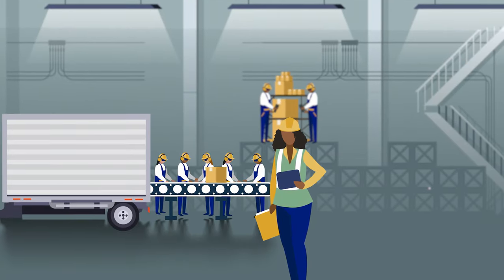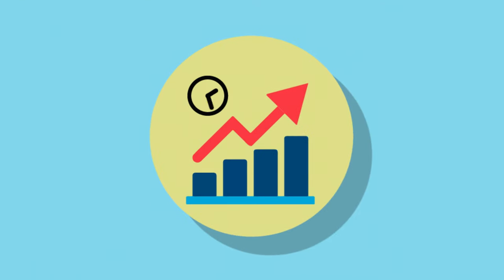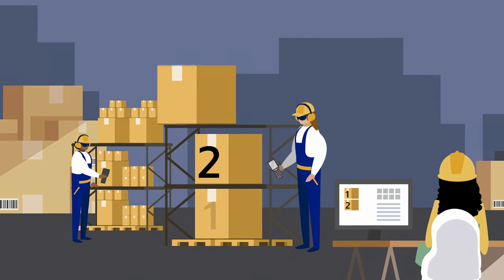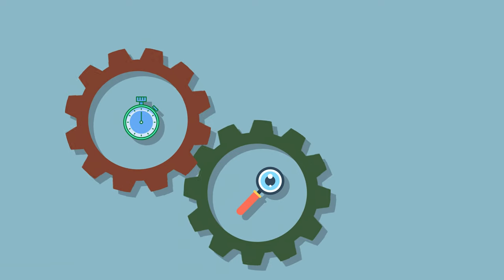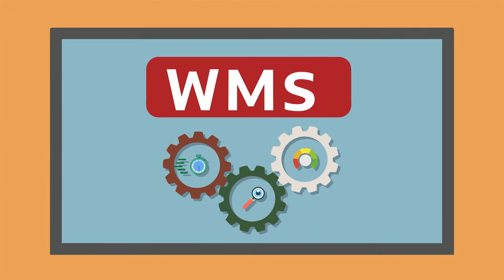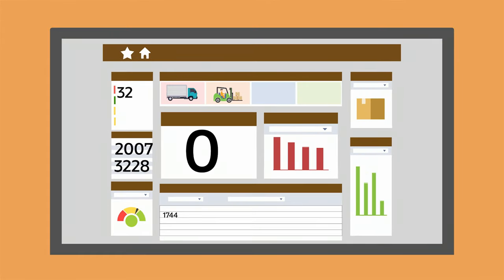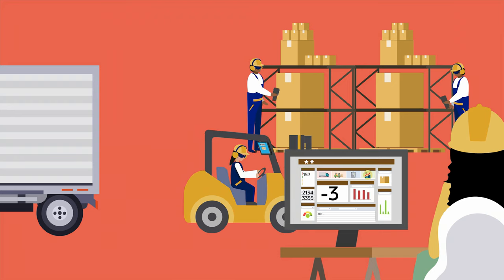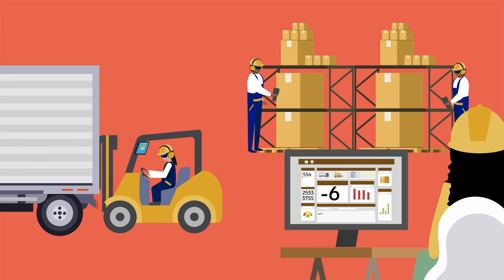What is NetSuite WMS?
NetSuite Warehouse Management System (or WMS) optimizes day-to-day warehouse operations, guiding users through important tasks, like receiving and storing items to picking and shipping them.